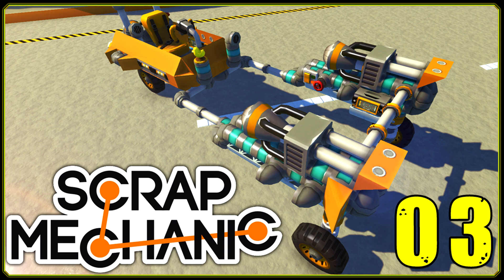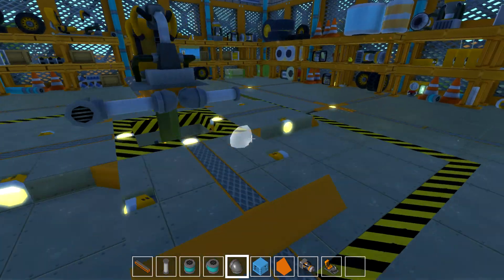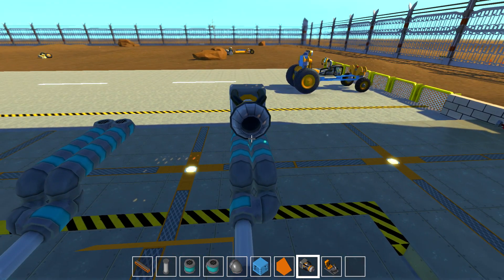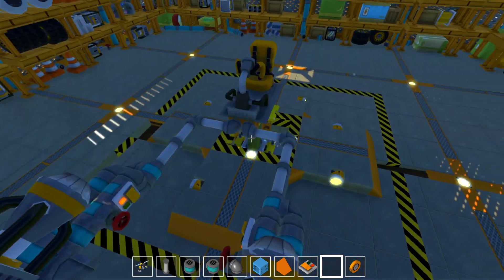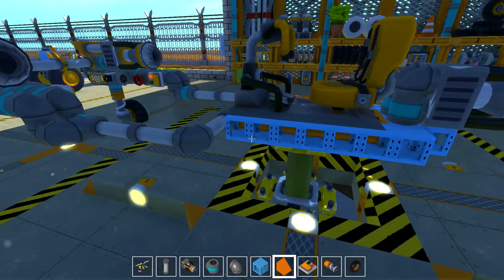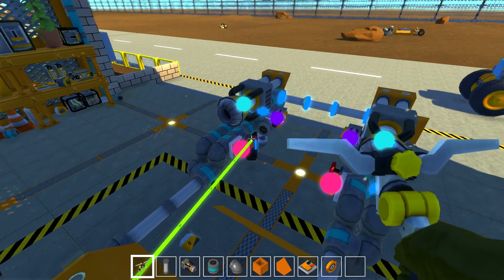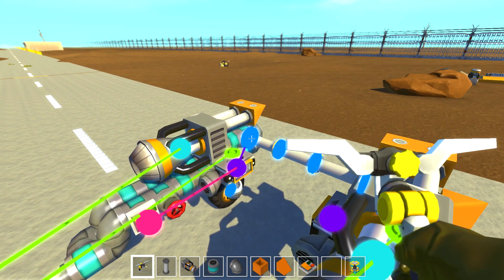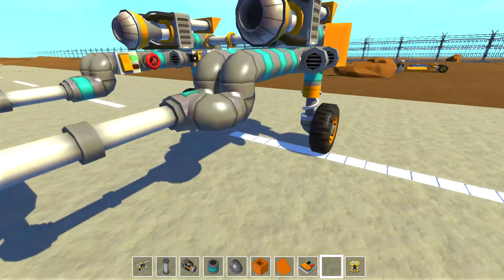Scrap Mechanic || Scrappy Racers #3 | Starwars Podracer!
Scrap Mechanic:  ReNDoG crafts the third Starwars inspired Scrappy Racer for 2016, a podracer called 'The Duck'!

Series info:

Scrappy Racers is a brand new series on Youtube from the game Scrap Mechanic. Scrap Mechanic is a sandbox building game currently in early access and is similar to games like Minecraft and Terraria.

RENDOG'S YOUTUBE CREATOR STUDIO:

Hardware:

4TB Harddrive (Storage + Applications)
2TB Harddrive (Windows installation)
16GB RAM

Software:

OS: Windows 10 64bit
Video recording: Dxtory, Nvidia Shadowplay
Audo recording: Audacity
Editing: Sony Vegas Pro 13
Design: Adobe Photoshop 64bit